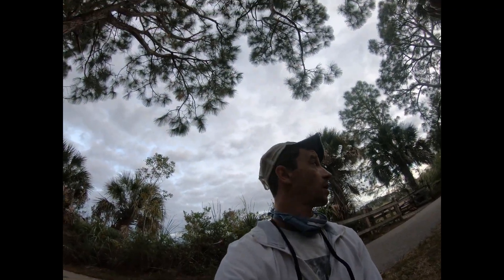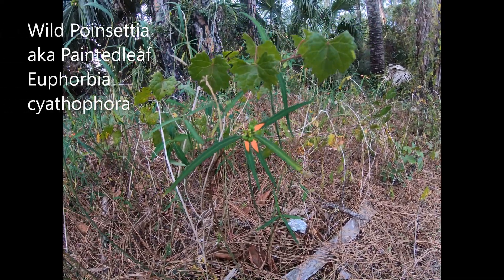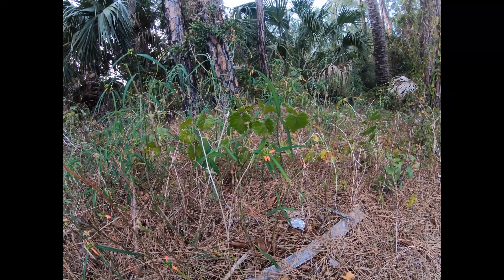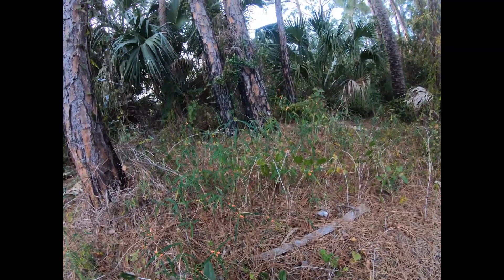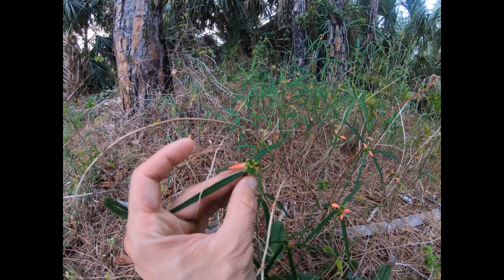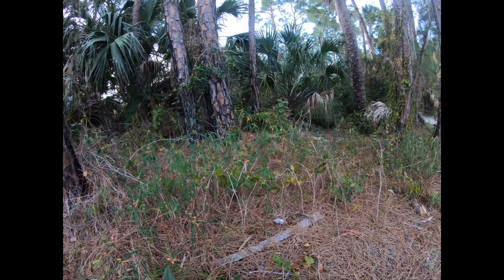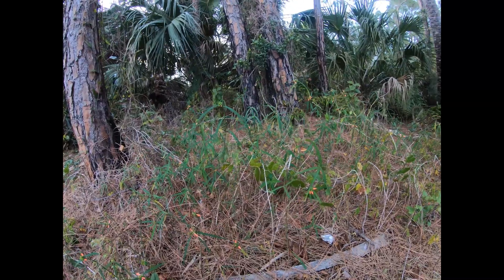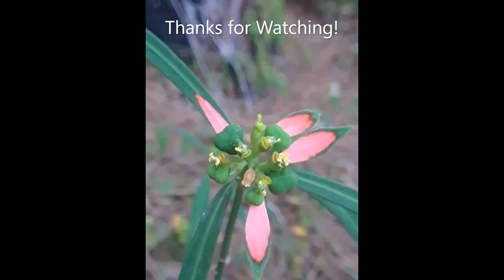Wild Poinsettia (Euphorbia cyathophora)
Wild Poinsettia (Euphorbia cyathophora) is another great native perennial plant that is fairly widespread in North America. While it can be a little skinny in its habit it is a nice addition to wildflower gardens and can fill an area overtime with a nice green and red contrasting leaves. Mammals, such as deer, avoid it because of its toxic sap. It is a member of the Euphorbiaceae family and has some obvious similarities to the cultivated winter holiday ornamental Poinsettia.